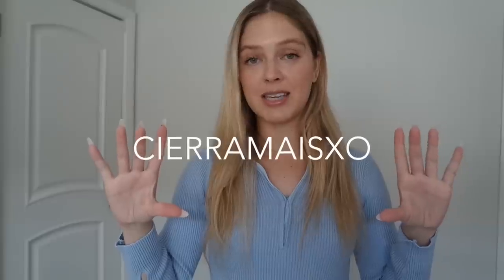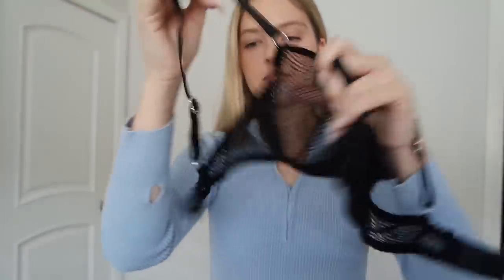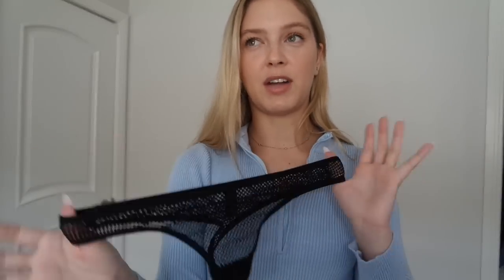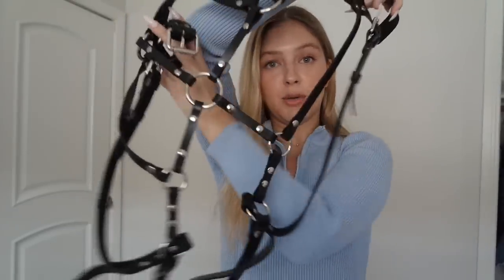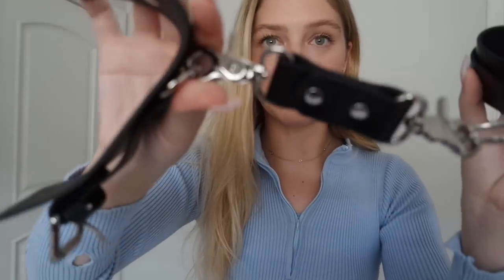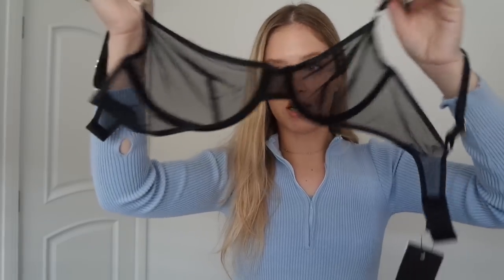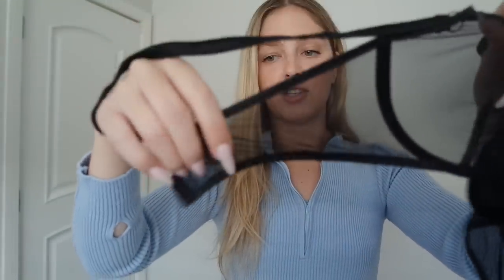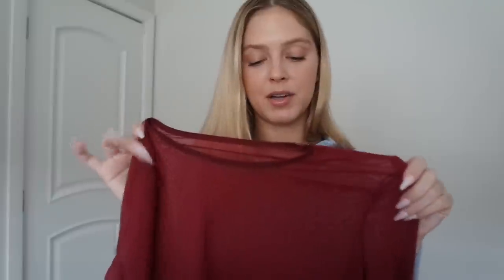MARIEMUR Lingerie Try-On Haul